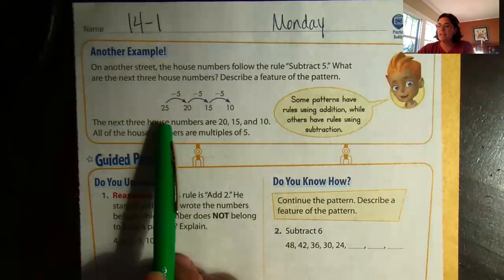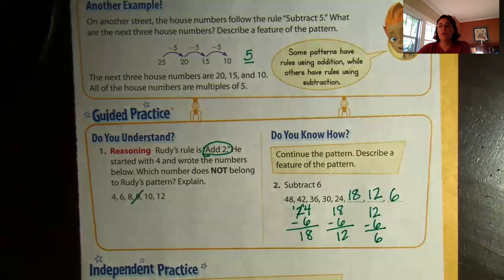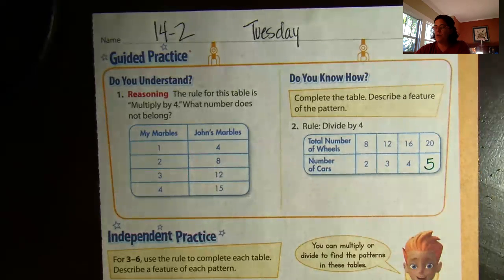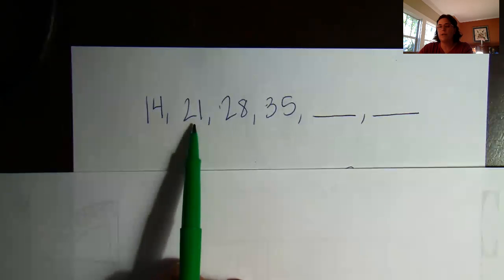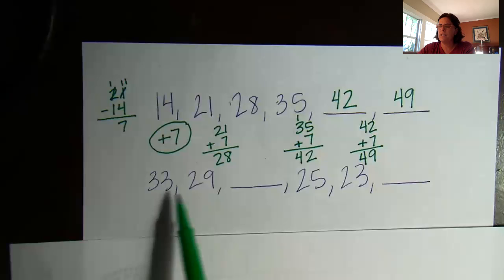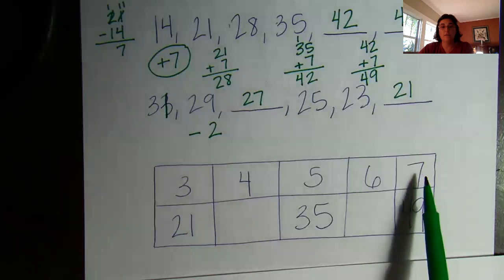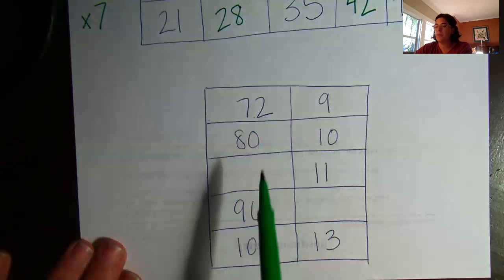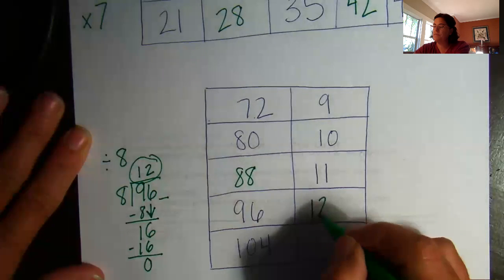14-1 and 14-2 Number Sequence, Patterns, and Rules